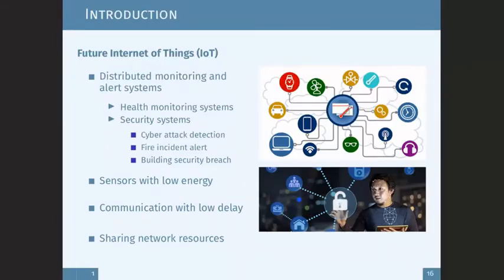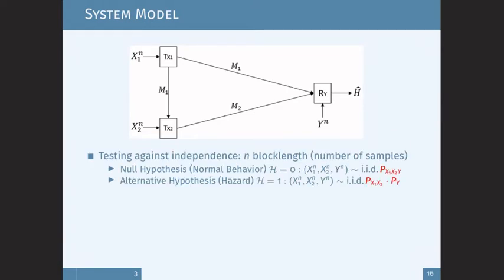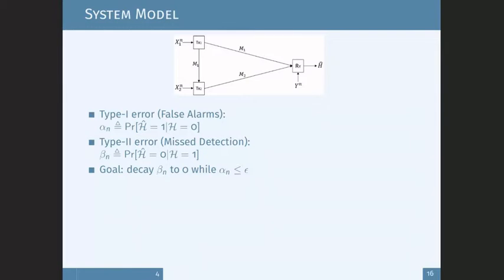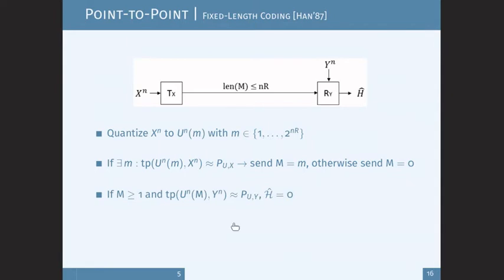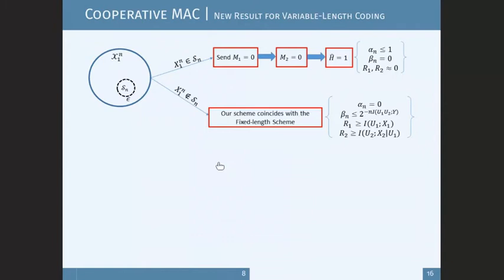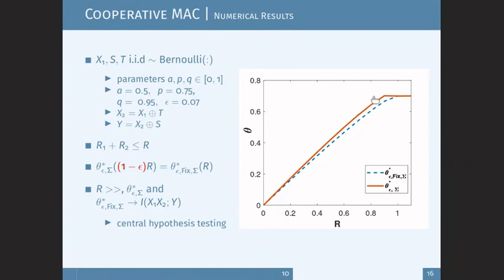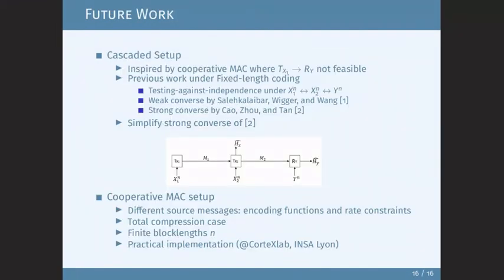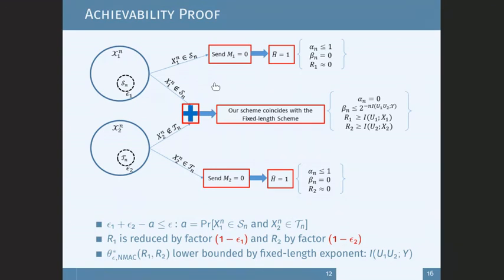Multi-Sensor Detection under Variable-Length Coding - Mustapha Hamad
This conference is intended mainly for first and second university, PhD and Master students and third year students in engineering schools of Paris-Saclay. The aim is to provide these students with the opportunity to present their scientific work and their topics of research in a conference with prestigious guest speakers, from academia and industry and to develop their critical thinking skills.

📍 Presented online on December 4, 2020 by Mustapha Hamad for the Labex DigiCosme.

More information about the Junior Conference on Wireless and Optical Communications (JWOC)